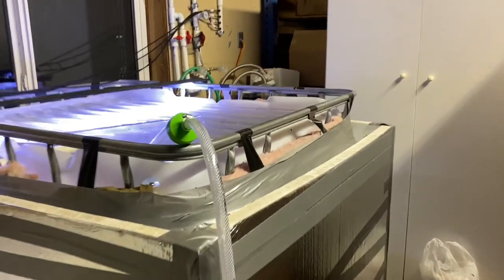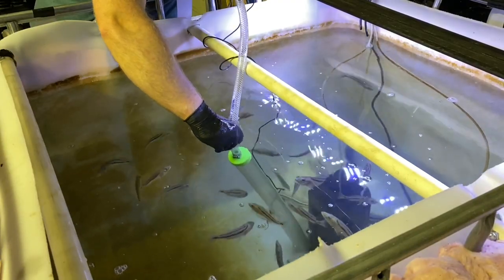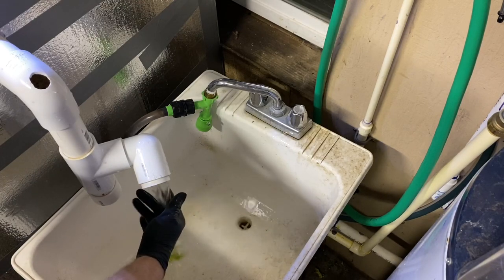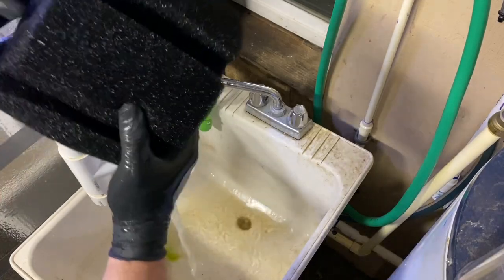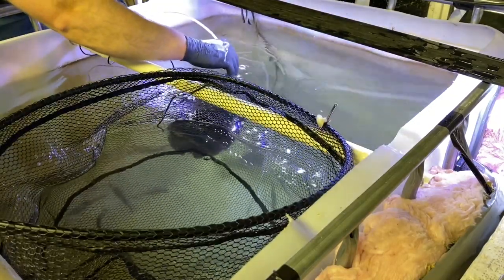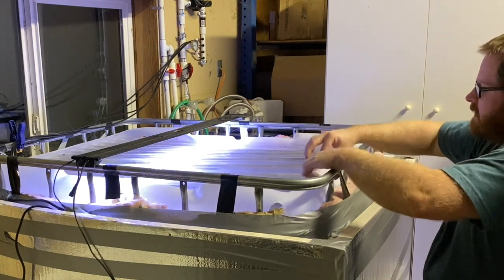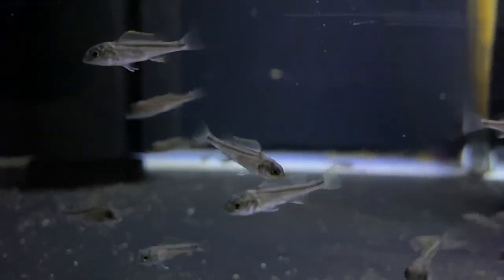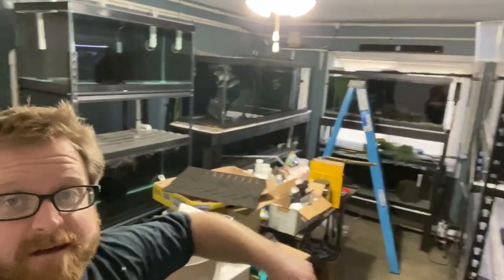AFRICAN CICHLID Above Ground Pond Full of Aquarium Fish * Bonus Filter Tip *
My African Cichlids above ground pond is full of aquarium fish. I also share a cool bonus filter cleaning tip.

What is going on everyone!? I am back with a video on my Freshwater Above Ground Pond that I have African cichlids growing out in. We need to get this pond cleaned, fed, etc. I haven't shared this in a while so lets do it!